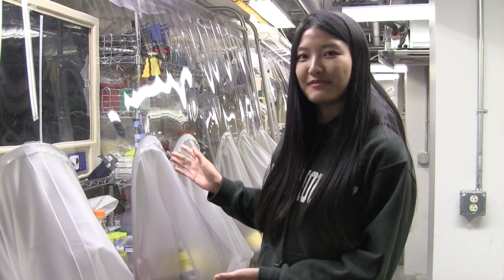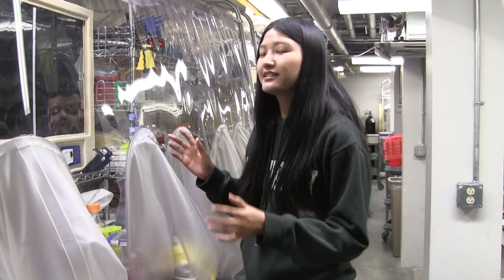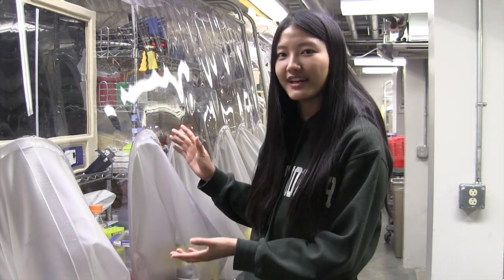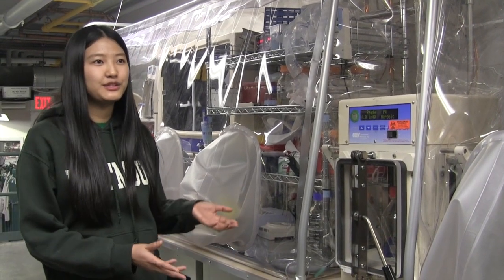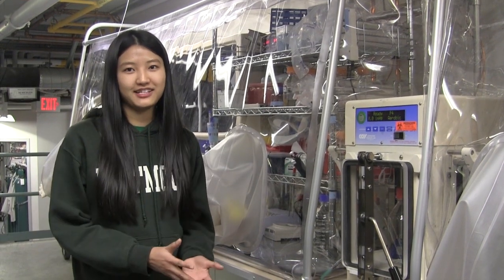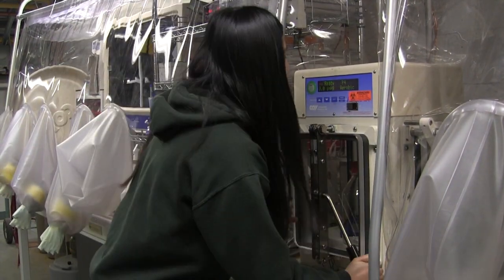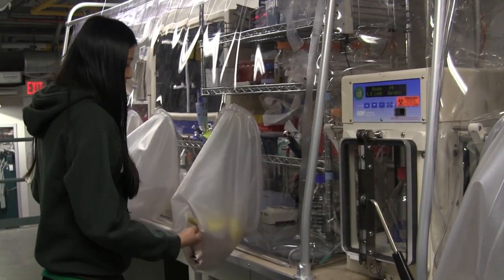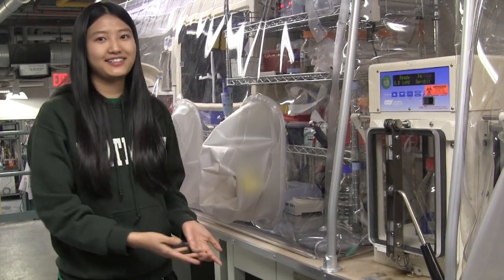Let's Talk Research: Tianyong Zheng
MCB graduate student Tianyong Zheng discusses her work in the anaerobic lab at Thayer.

Video by MPH graduate student Lisa Jackson.